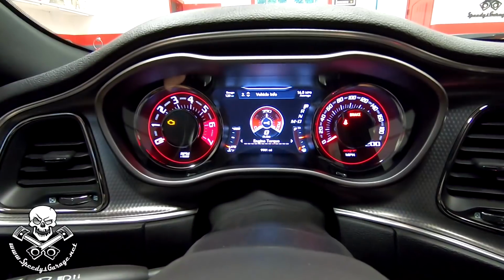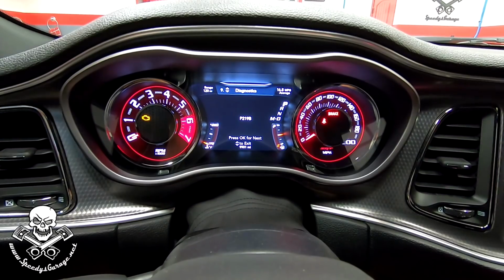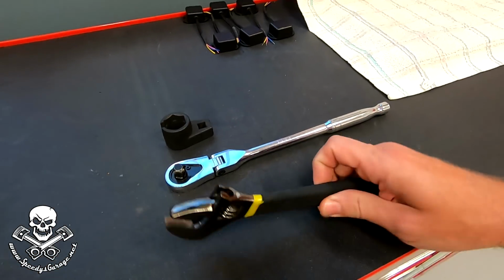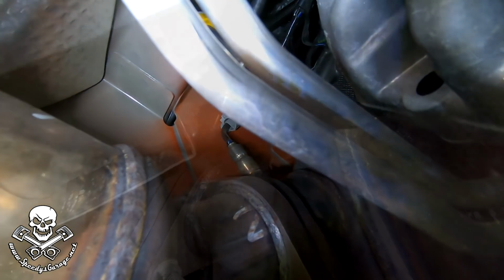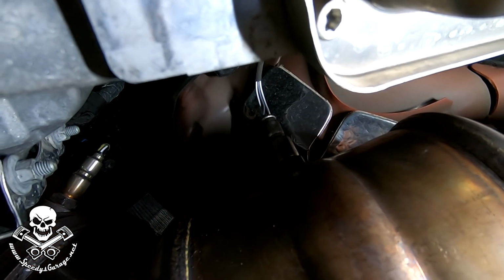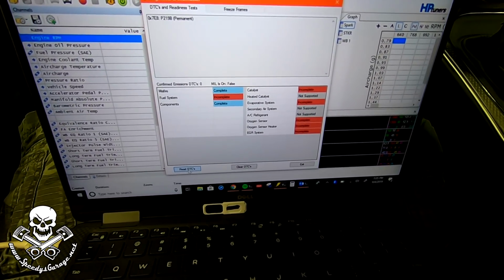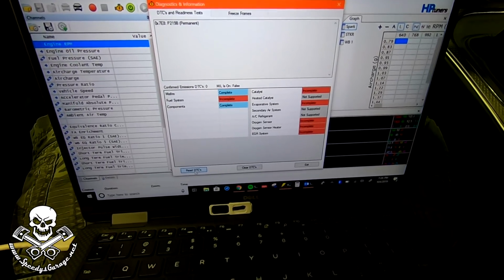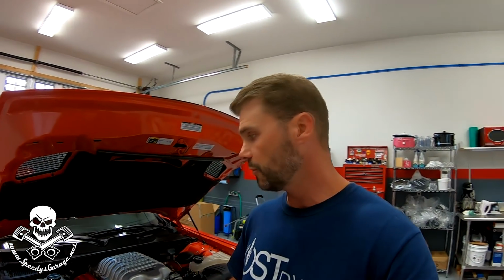Speedy's Garage Hellcat CEL Fix for CHEAP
A cheap fix to our Dodge Challenger Hellcat Go Man Go today at Speedy's Garage.